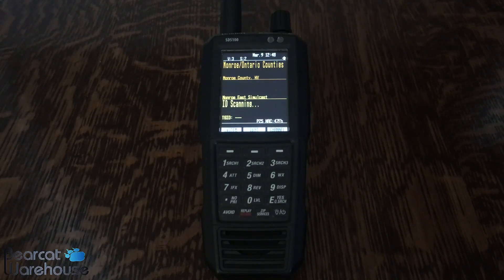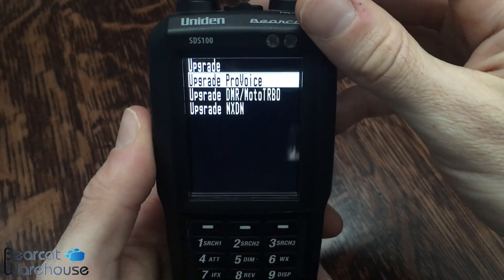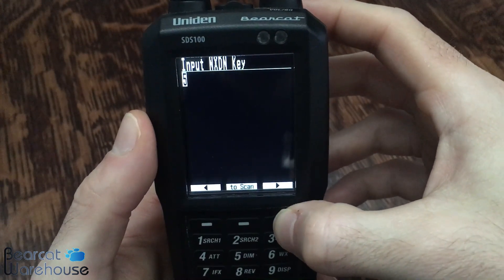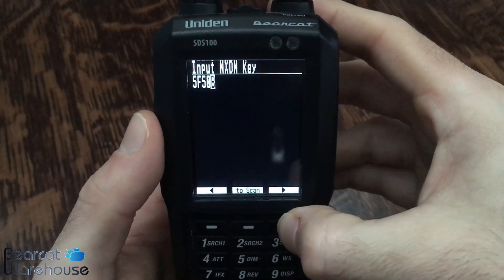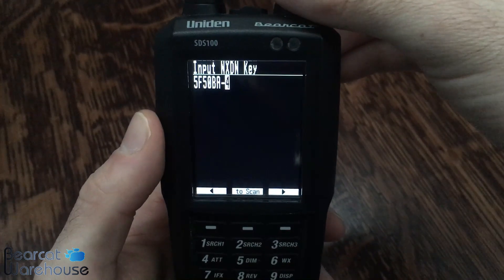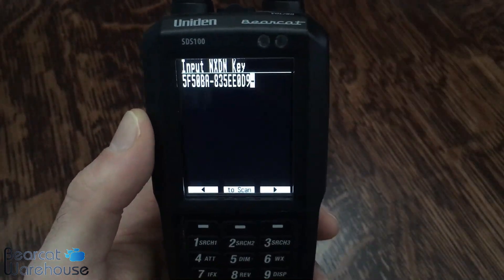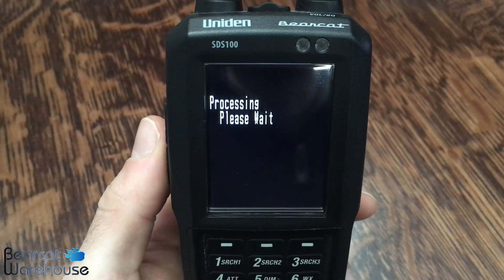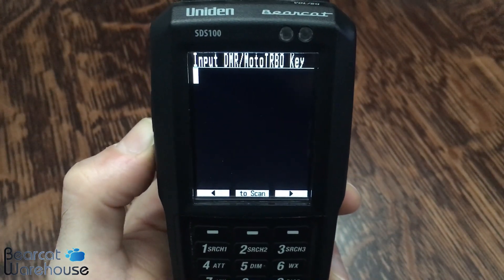Entering Upgrade keys for Uniden Scanners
In this video, we show you how to enter upgrade keys (NXDN, DMR, & ProVoice) into your Uniden Scanner.

We enter the NXDN upgrade key into a Uniden SDS100.
(PLEASE NOTE: This upgrade is Unit specific and cannot be reused in your radio)

Have Questions? Bearcat is here to help! Contact a Specialist now!